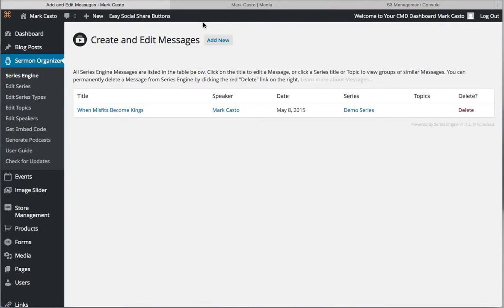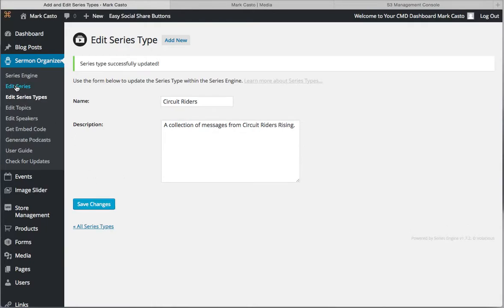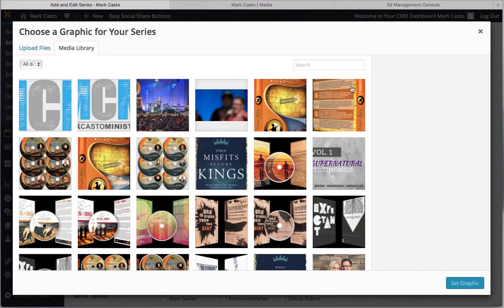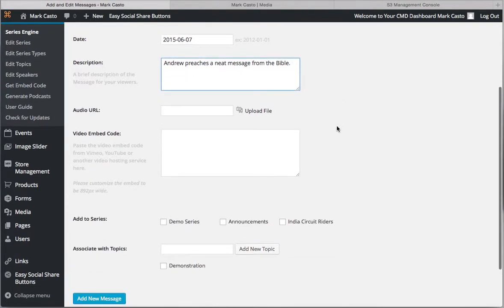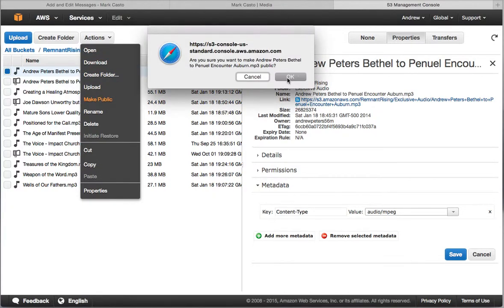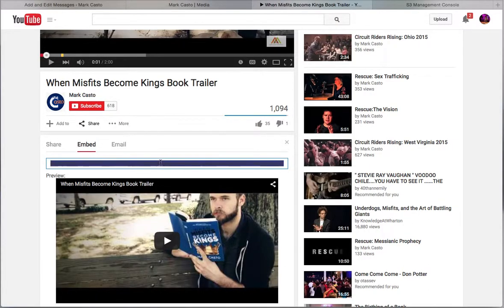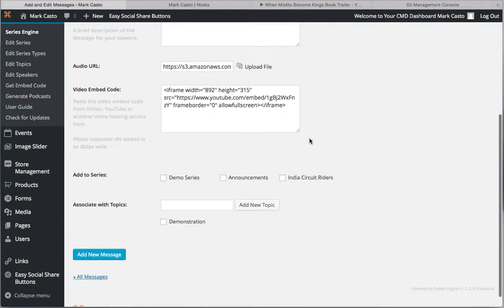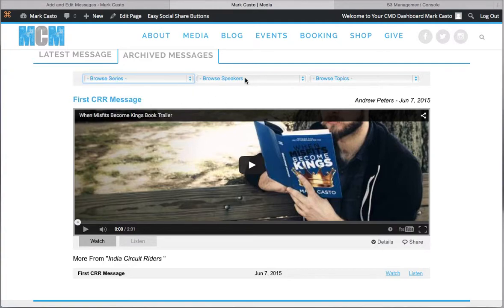Using Series Engine to Add Sermons to Wordpress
This is a quick tutorial on how to add messages to your church's Wordpress site using a plugin called series engine.

This is a robust media plugin built for churches. You can use this plugin to house your messages, series archives, as well as build a podcast all from your Wordpress dashboard.